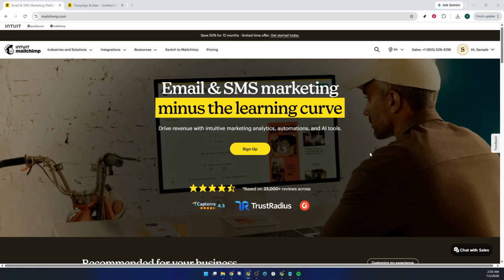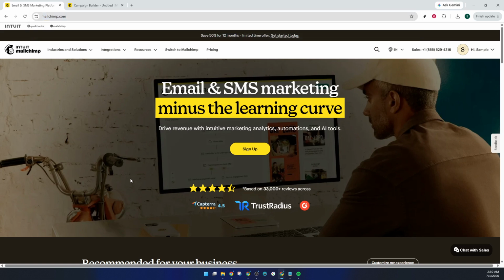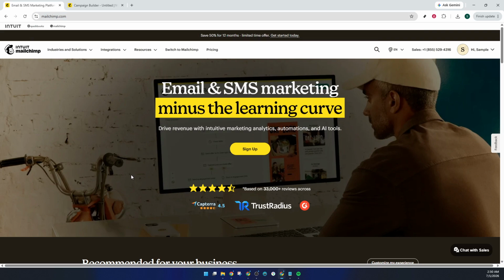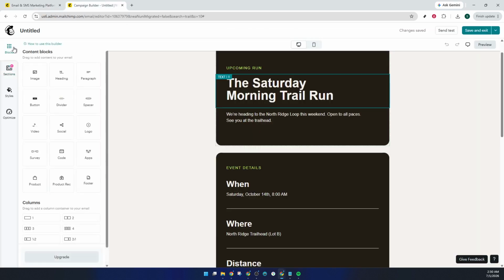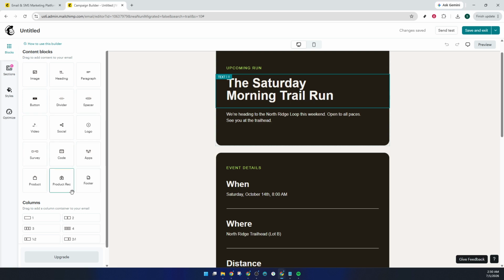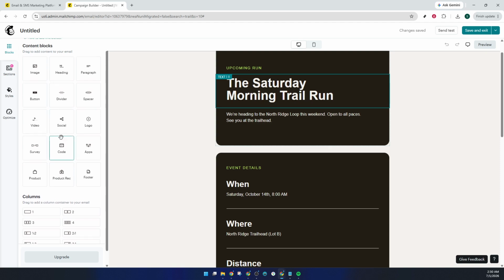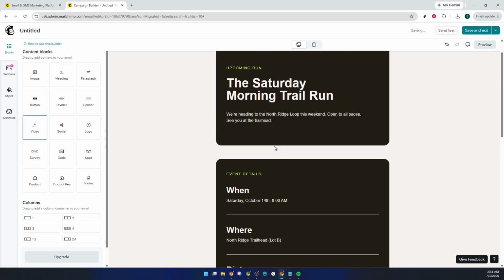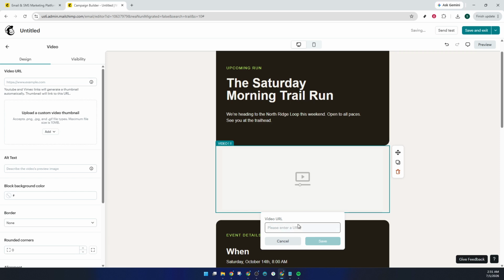How to Embed a YouTube Video in a Mailchimp Email - Full Guide (2026)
In this video, you'll learn how to embed a YouTube video in a Mailchimp email, even if you're a total beginner or just need a quick refresher. By the end of this guide, you'll know exactly how to add engaging video content to your emails so you can enhance your communication and connect better with your audience.

Here is the step-by-step breakdown:
00:00 Open Mailchimp and Create Email Campaign
00:15 Navigate to the Email Builder
00:30 Click on the 'Blocks' Option
00:45 Add the Video Block
01:00 Input the YouTube Video URL
01:15 Confirm Video Embedding
01:30 Customize Email Elements
01:45 Final Review and Send Email

This technique can significantly enhance your email communication and engagement with your audience. It's a straightforward way to make your emails more dynamic and appealing.